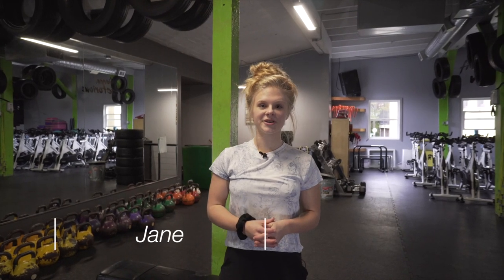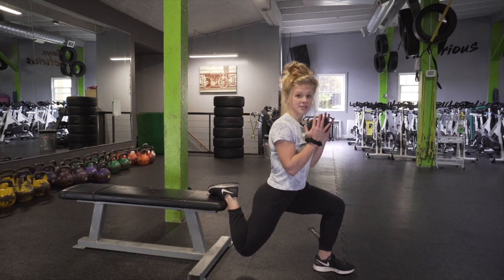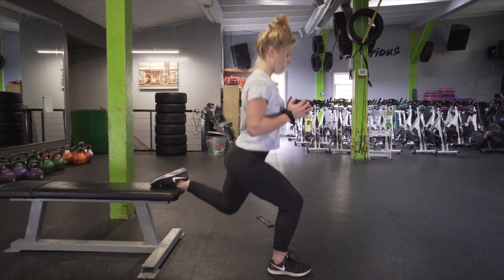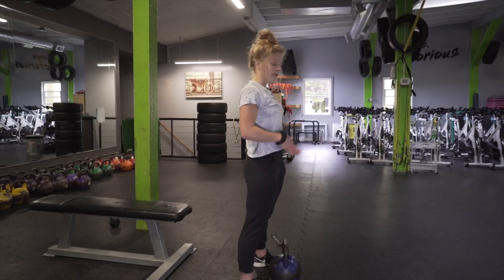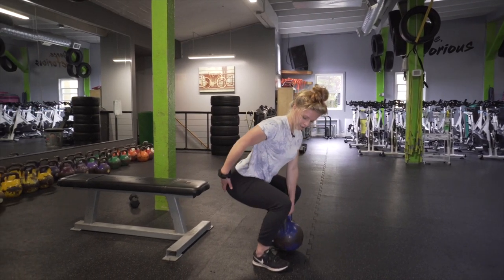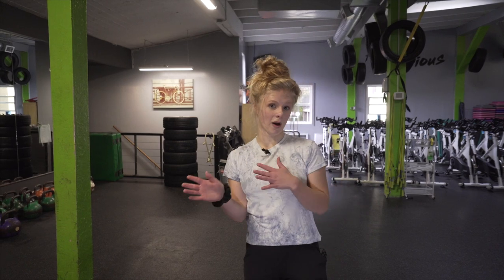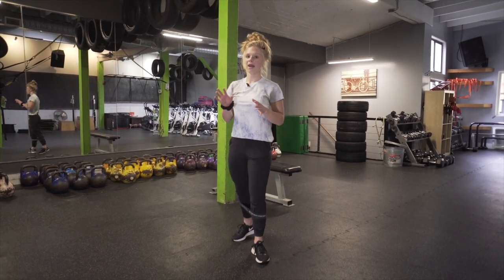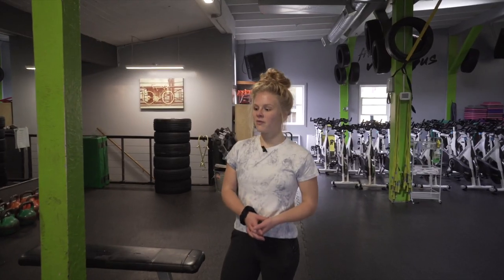3 easy to follow booty exercises for women at home during quarantine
3 easy to follow booty exercises for women at home during quarantine . So you're in quarantine and stuck at home. So you need an easy to follow booty workout so you're feeling fit and healthy when you get out. These 3 easy to follow booty exercises will do exactly that.

Our 3 easy to follow booty exercises:
1. Single Leg Weighted Bulgarian Squat with pulses
2. Squat to Deadlift Combo
3. Stationary Monster Walk

EQUIPMENT